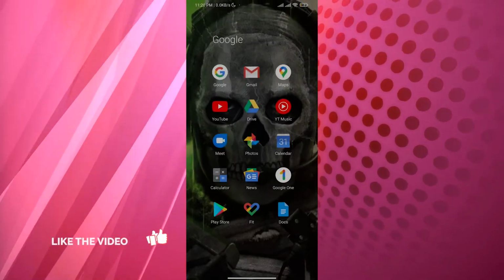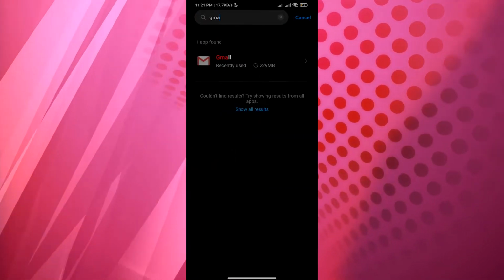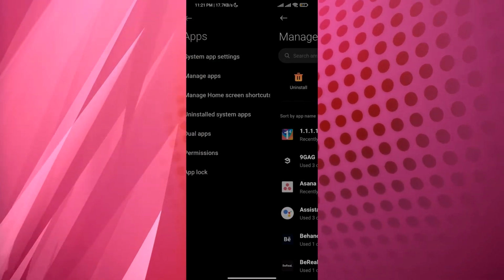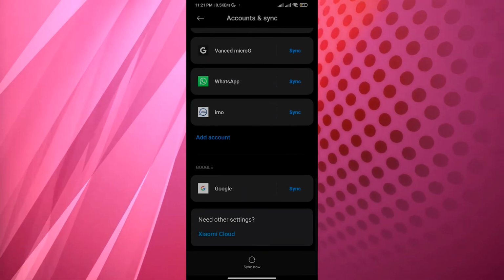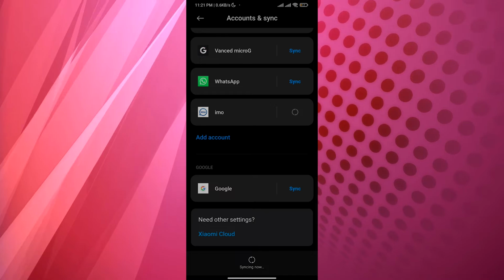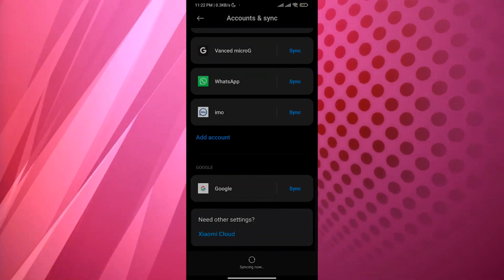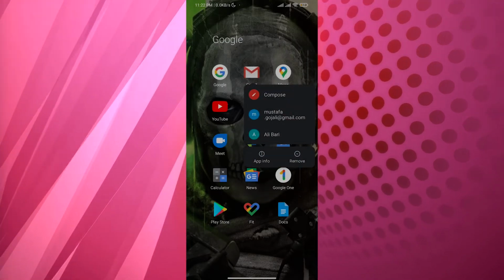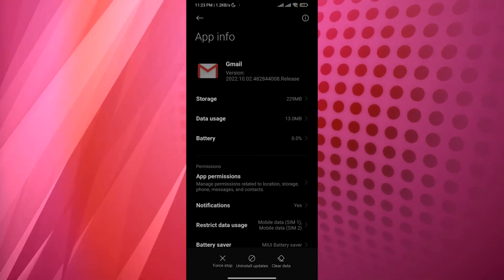How To Solve Gmail App Notification Not Showing for New Emails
Learn How To Solve Gmail App Notification Not Showing for New Emails. With this tutorial it should be really easy and learnable within a few minutes.